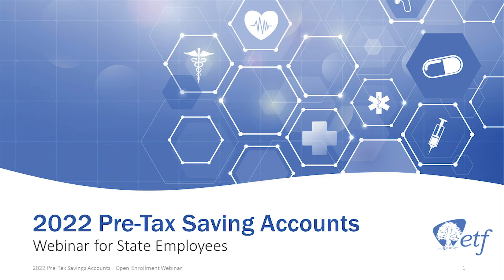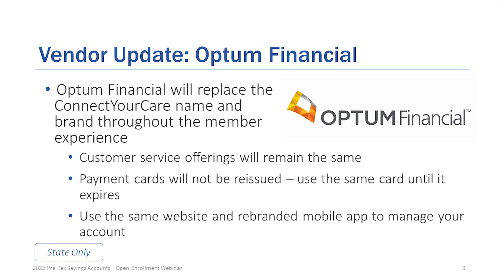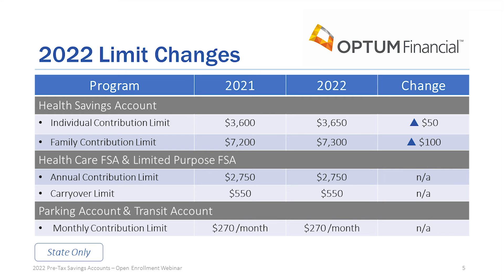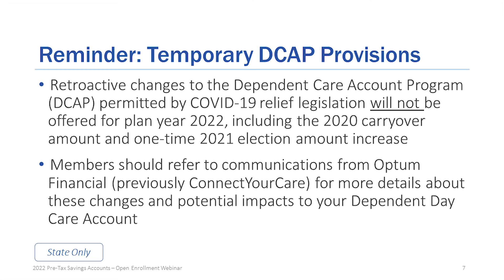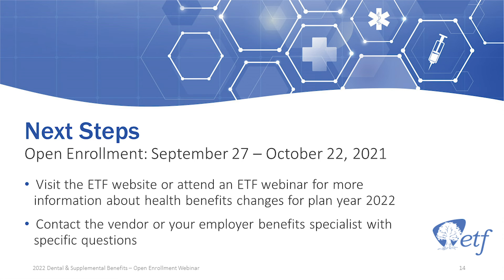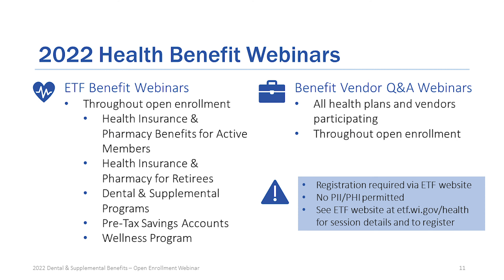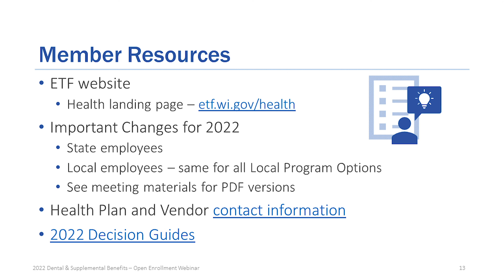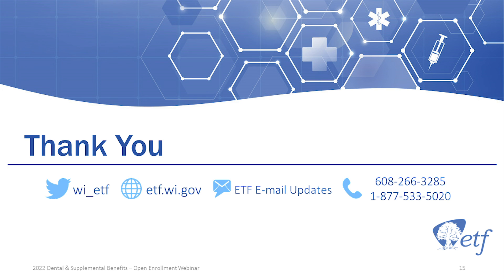2022 Pre-Tax Saving Accounts Webinar for State Employees